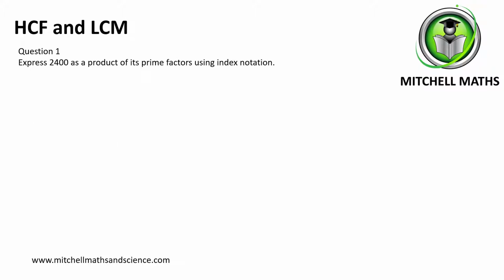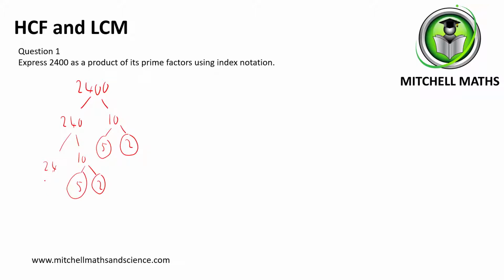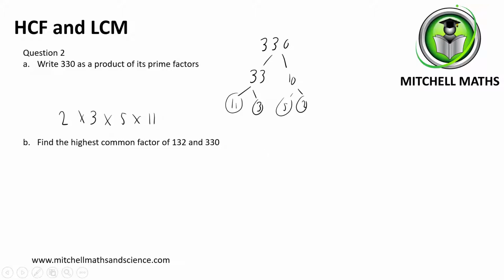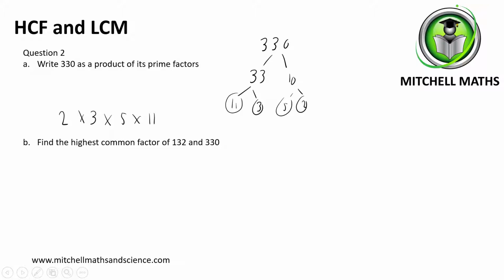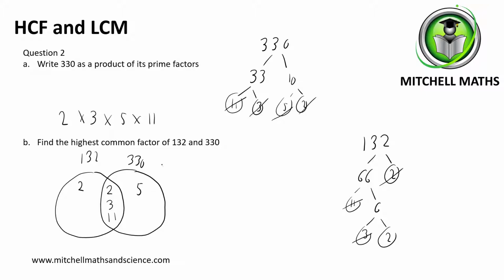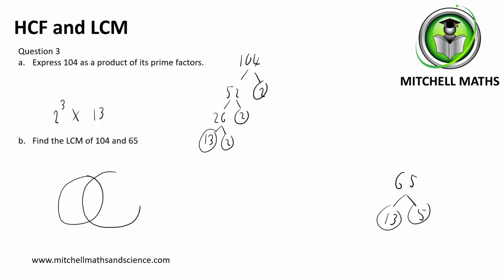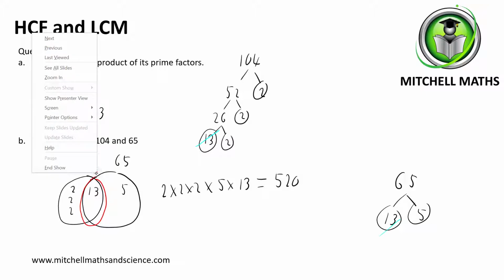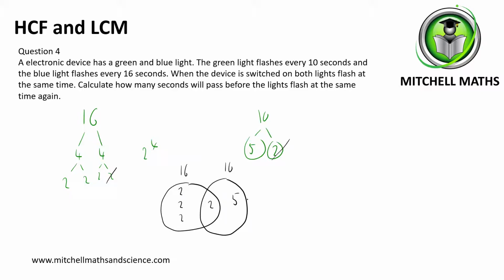HCF and LCM GCSE Maths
This video is aimed at students studying GCSE Maths and involving working out the HCF and LCM. For practice question please visit: